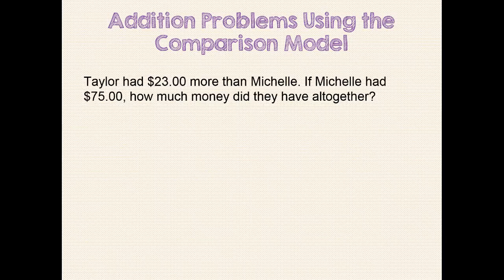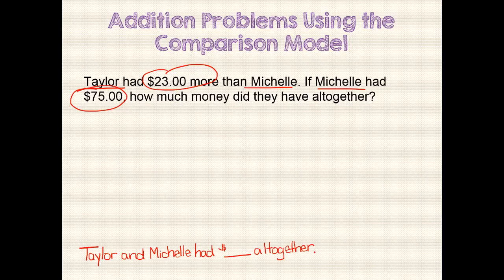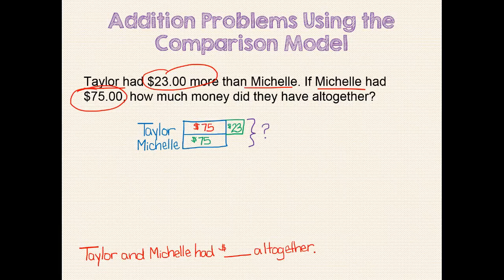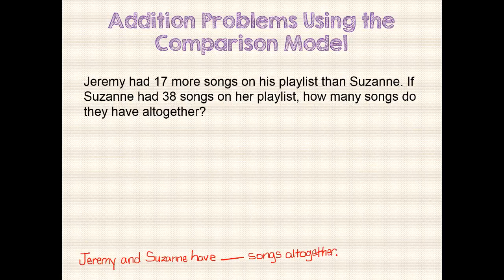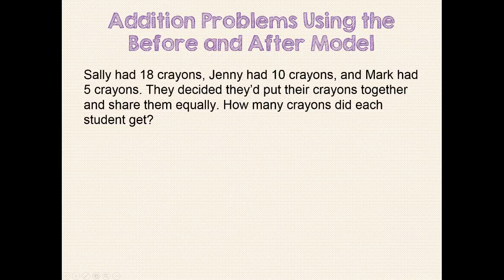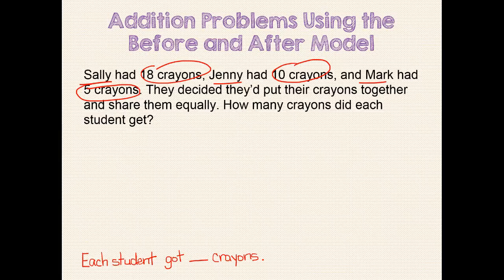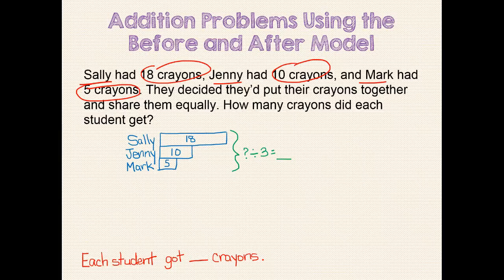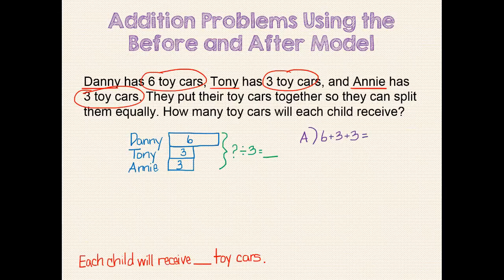Model Drawing for Addition Word Problems